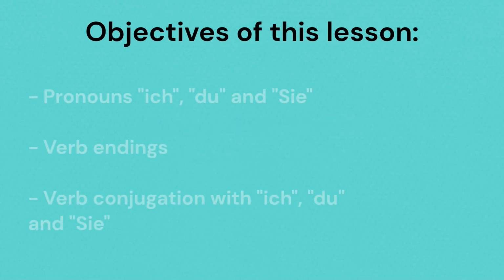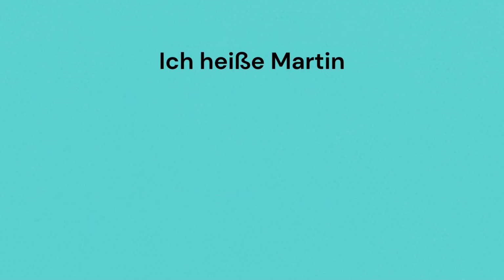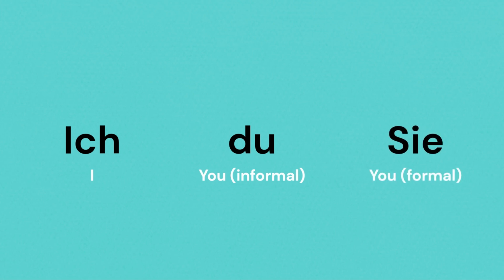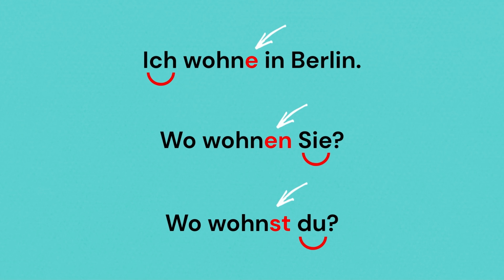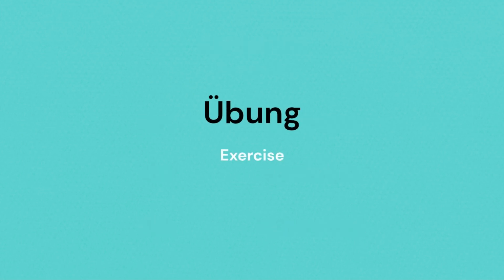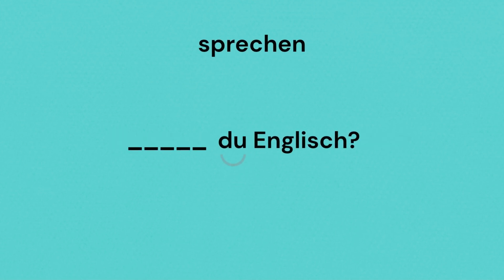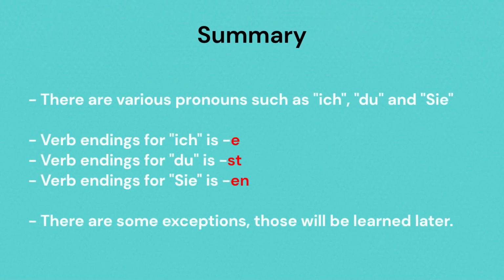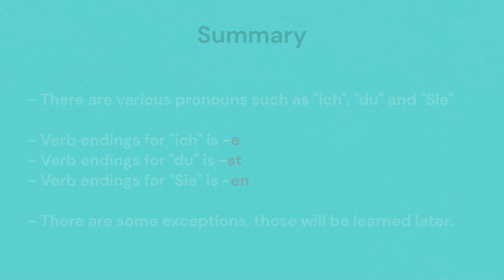A1 - Lesson 10 // Sentence structure (Part 2) // German for beginners // Your German Course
Your German Course Lesson 10 -  Sentence structure (Part 2) // Satzstruktur (Teil 2)​

Continuing from lesson 9, lesson 10 will focus on the structure of simple sentences. You’ll learn about the three pronouns: "ich," "du," and "Sie," as well as how verbs are conjugated and the different verb endings. At the end of the video, there will be a brief exercise for you to complete.

German course online for free with easy to understand lessons on our youtube channel: Your German Course.